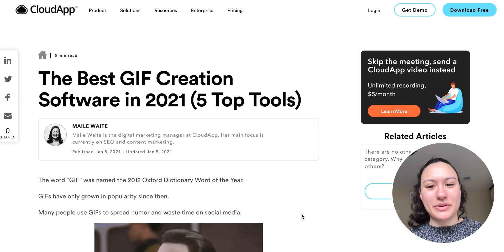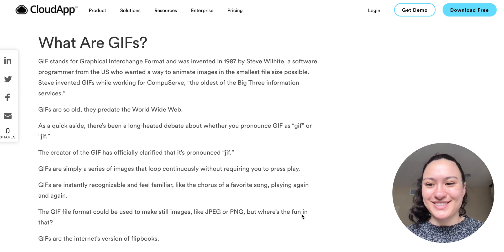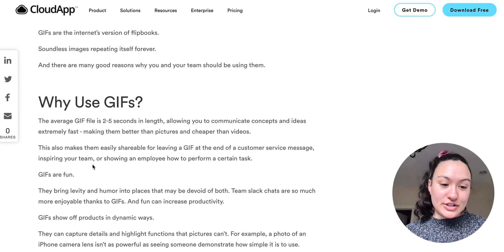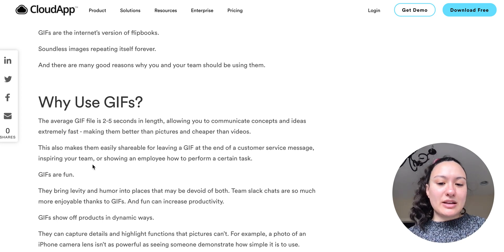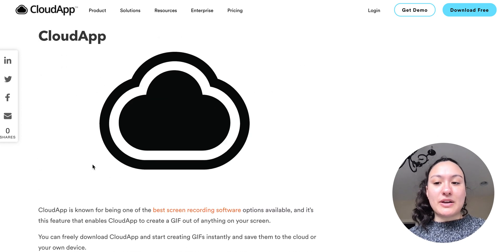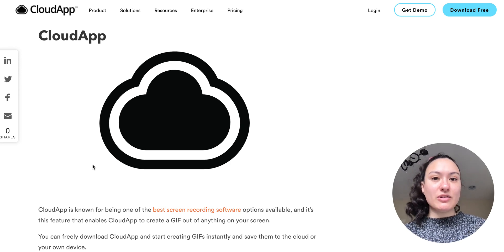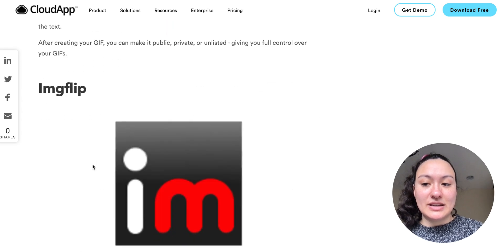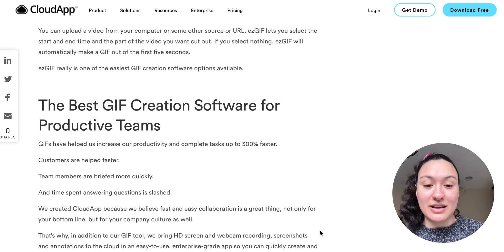The Best GIF Creation Software in 2021 (5 Top Tools)